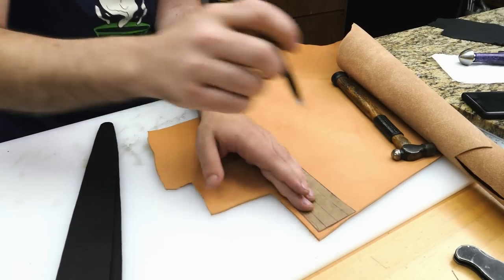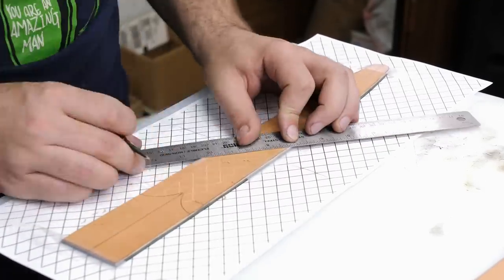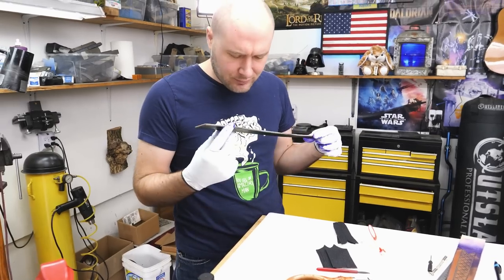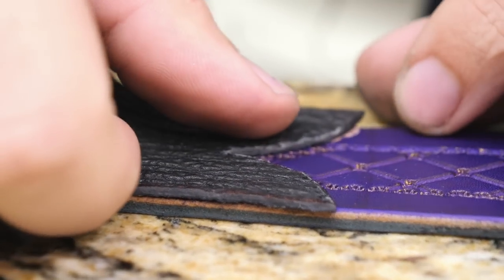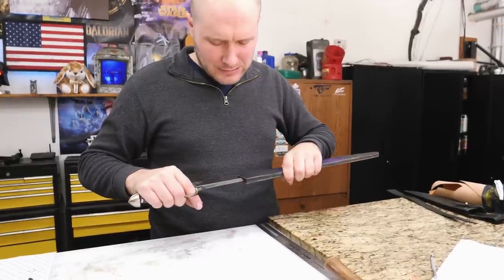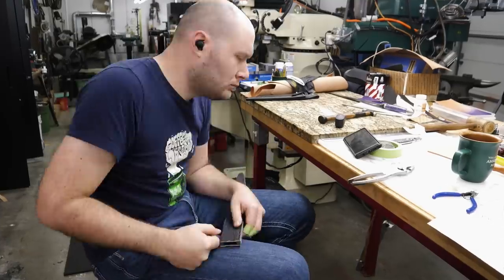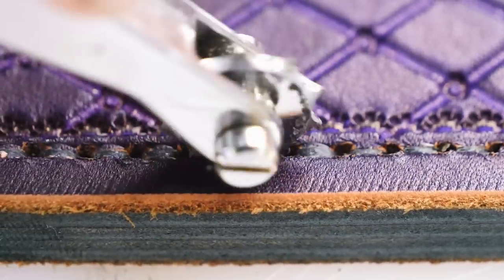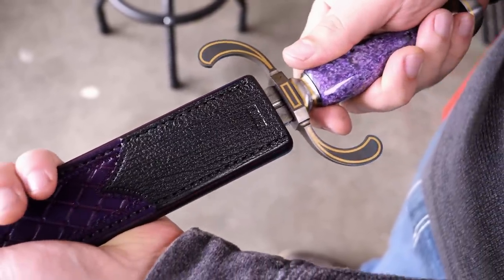Making A Purple Sheath (Serenity Pt.9)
In this video, you'll learn how I make a dagger sheath from leather. The process begins with laying out and cutting the leather pieces using a cardboard template. Accuracy is essential to ensure a proper fit. Sharkskin is then used for the throat and tip areas of the sheath. Contact cement is applied to the pieces, allowing them to be securely bonded together. The throat and tip areas are marked out, and a diamond-shaped grid is used as a guide for tooling the leather. With the grid pattern marked, the leather is wetted and stamped to create the desired design. Follow along to create a beautifully crafted dagger sheath.

I am proud to be a part of the Brodbeck family!  If you need a grinder please consider them.